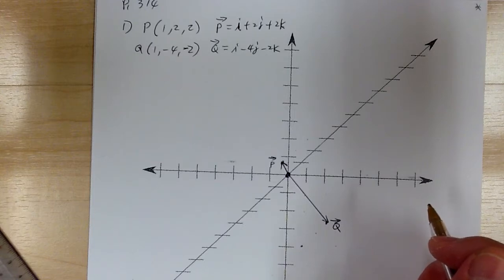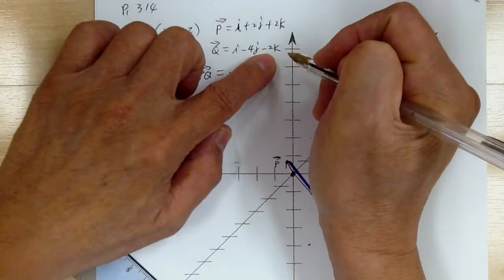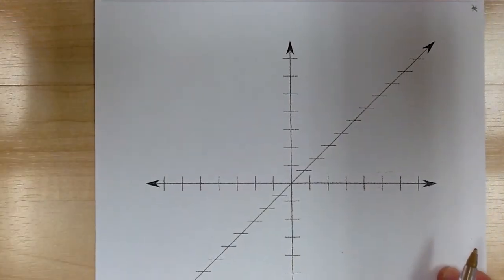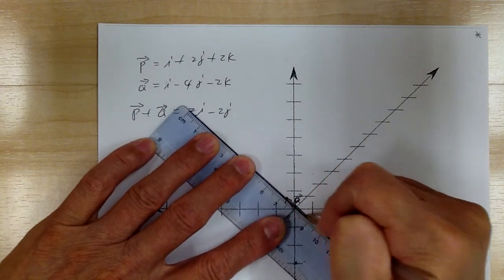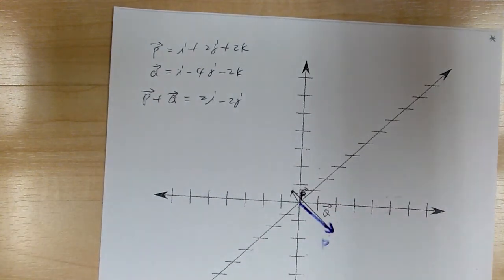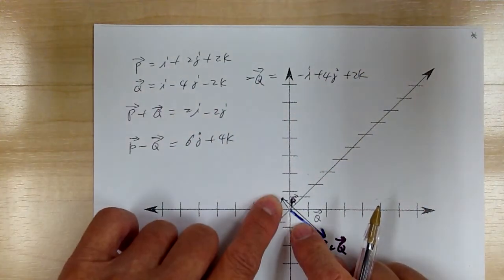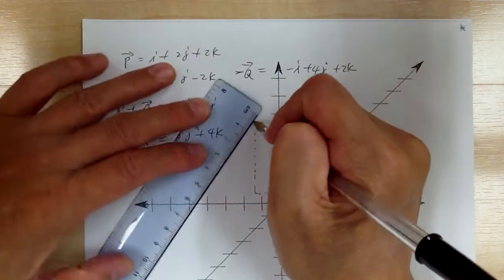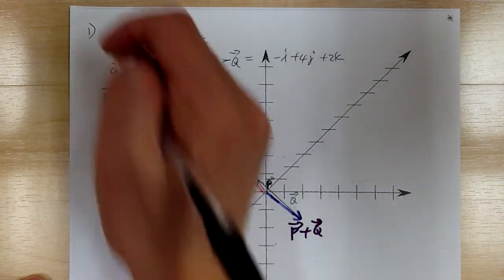Analytic Geometry p.314 #1